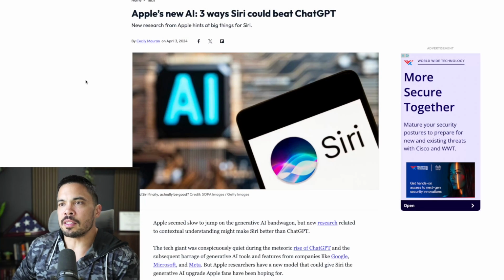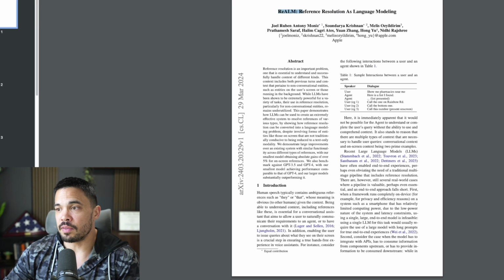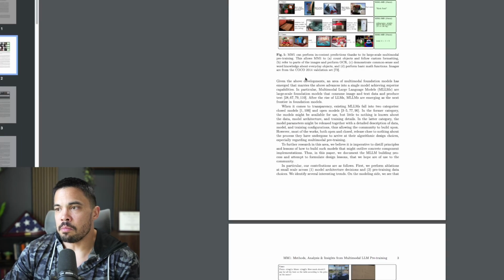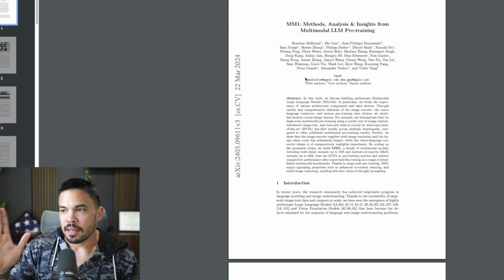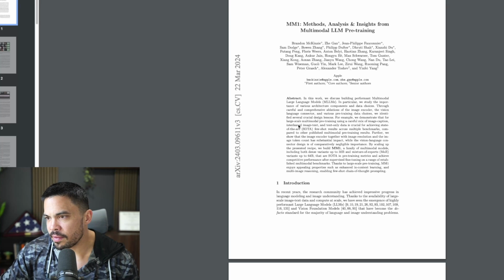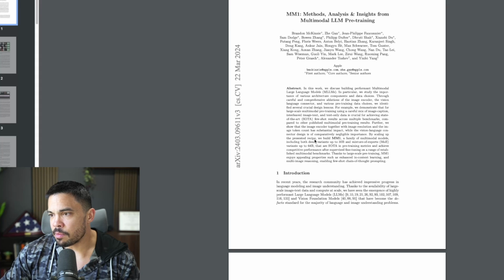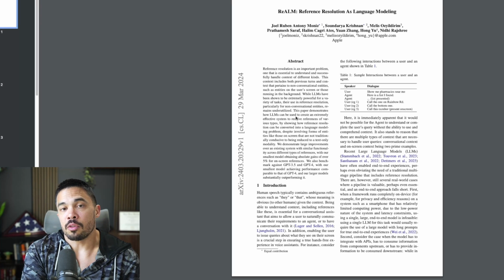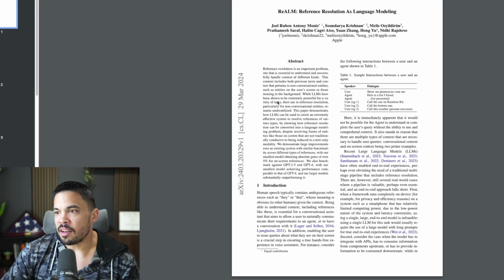Apple's AI is Outperforming GPT-4!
Apple's LLM, or MLLM, is here! Apple's AI team has been BUSY publishing whitepapers. Their recently published whitepaper on their ReALM (Reference Resolution as Language Modeling) is apparently outperforming GPT-4 in the area of context. Apple had also published a Whitepaper regarding their Multimodal LLM (MLLM), MM1, in which it is trained beyond simply text based, as the GPT models are largely built upon, but upon a text-image basis. Next-gen of Siri is expected to get quite the upgrade using these two toolsets.

So now we have Open AI's GPT, X's Grok (completely available on GitHub), Google's Gemini, and now Apple's MM1/ReALM as the monsters of GenAI industry.

Also, looks like Apple's intent is an open platform, as there are numerous references in making these community based to be built upon.

hashtag#apple hashtag#genai hashtag#artificialintelligence

Best active eyewear and triathlon gear in the game!